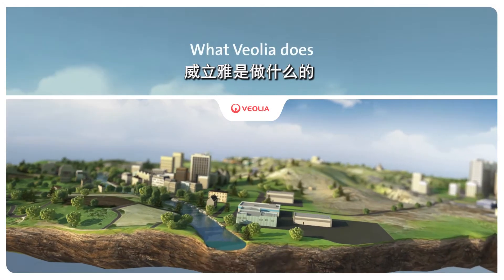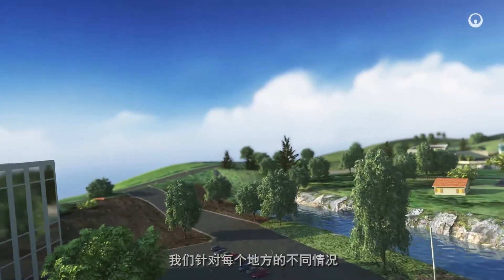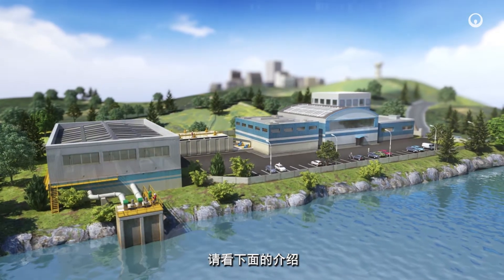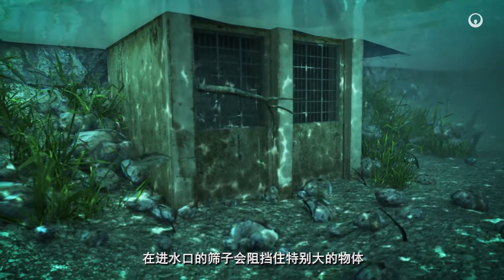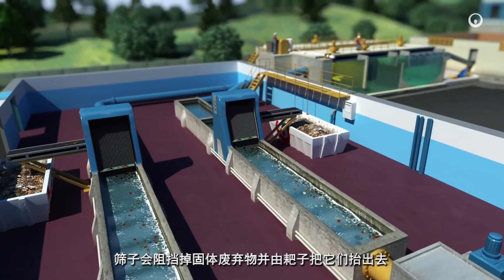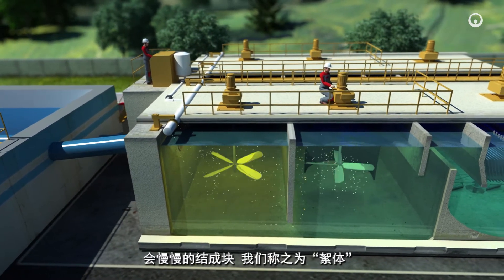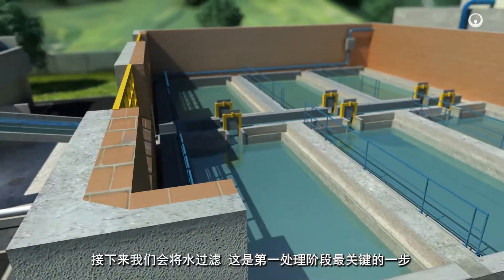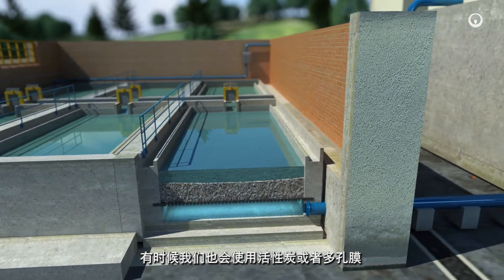Veolia - Drinking water production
Providing water that responds to local conditions and also meets public health standards is a commitment made by Veolia. How to make water extracted from the natural environment clean and drinkable for humans? This is what this video explains in a few minutes.